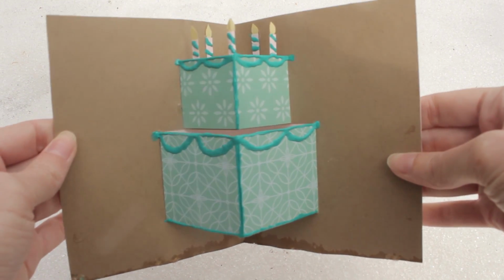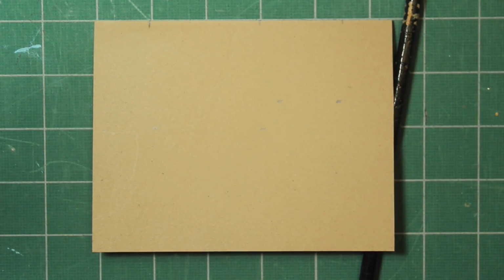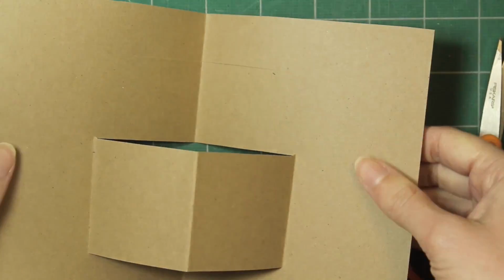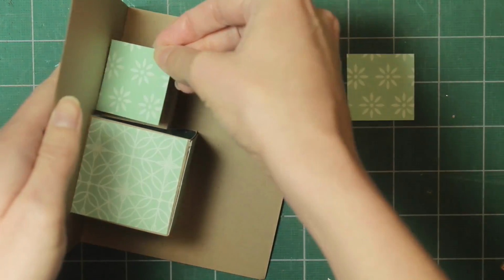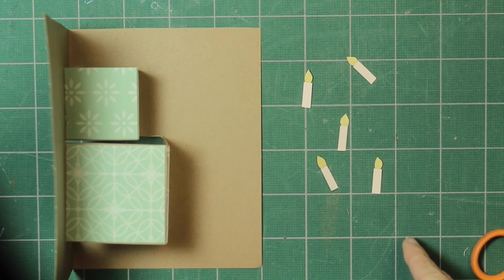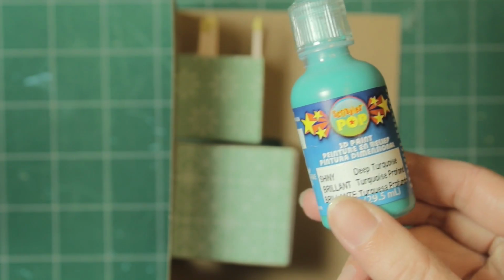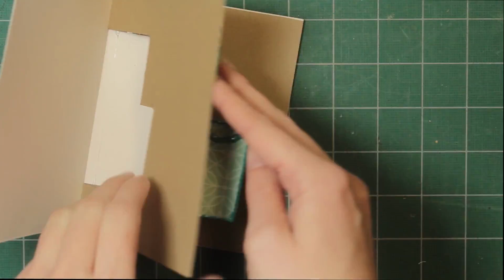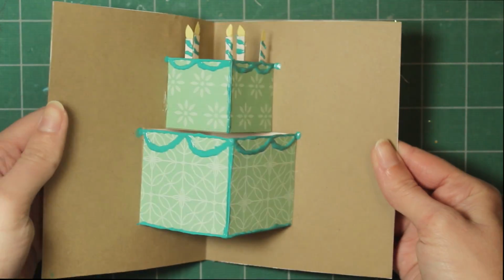How To Make A Simple Pop-Up Birthday Card 🎂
This video shows how to create this simple pop-up birthday cake card!

This is a really quick and easy project, and would be a good craft for kids to make. You could also make this into a wedding cake if you need a wedding card!

If you make this, I'd love to see it! Tag me on instagram @essyjae

If you speak a language other than English, and would be willing to create some subtitles for this video, please click this I appreciate it so much, and please comment to let me know if you did it :)

About this channel:
On this channel, you will see creative videos, arts & crafts tutorials and DIYs. If you like polymer clay, felt, wire, paper crafts, holiday cards and crafts...that's what you'll find here! The namesake of this channel (a silly singing pug) also makes occasional appearances!

~Sarah